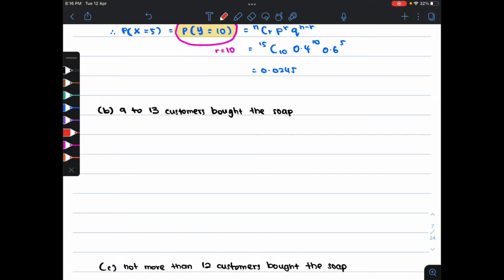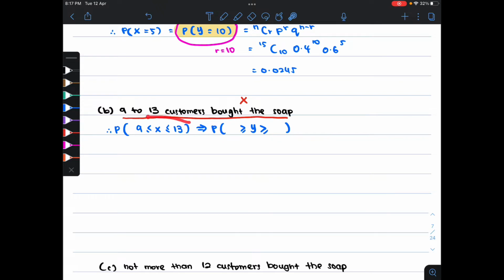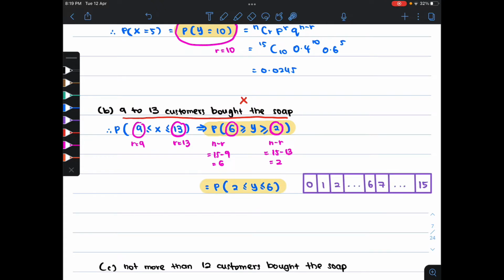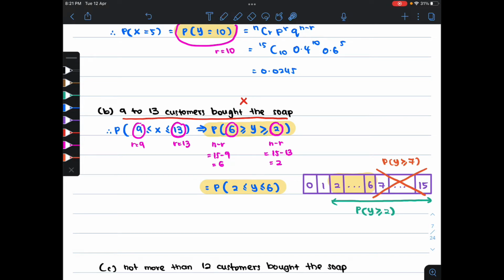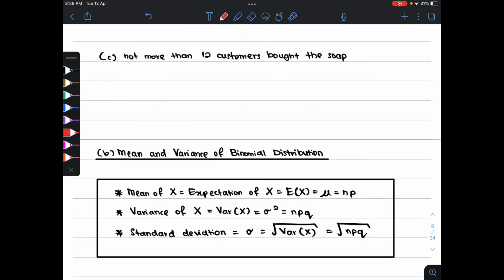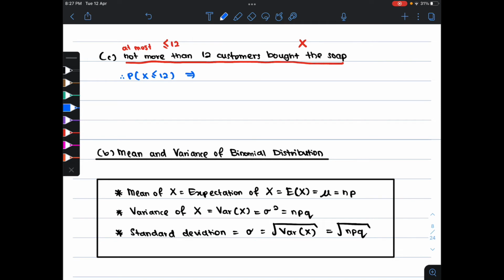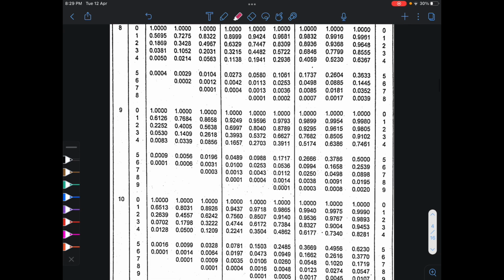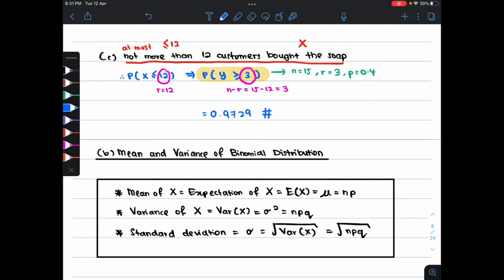TO 10.1 Binomial Distribution (Case 2) (2/2)